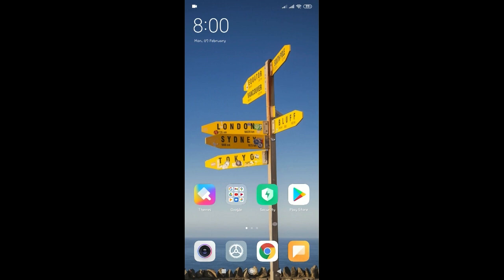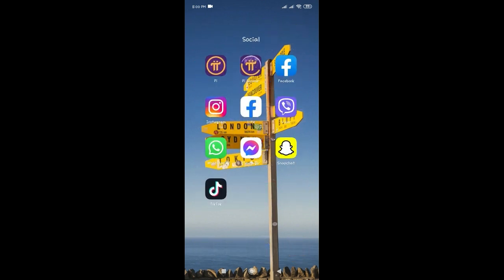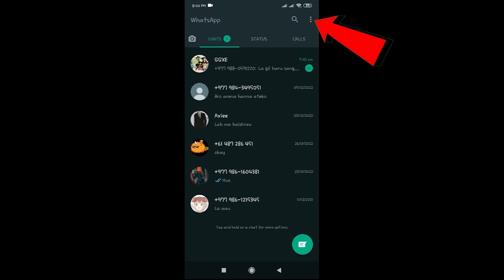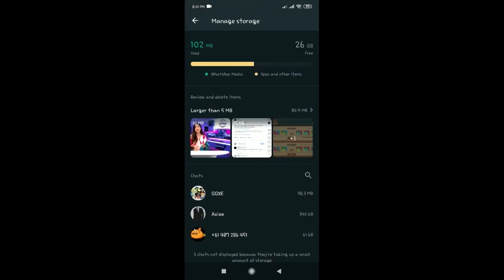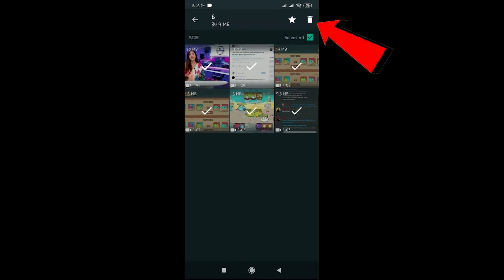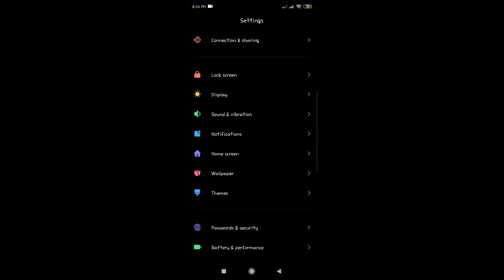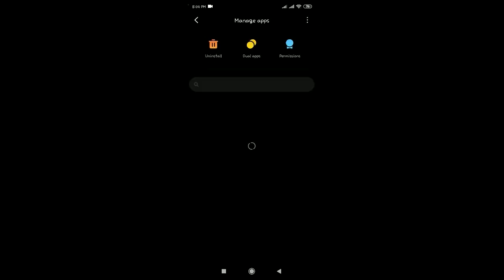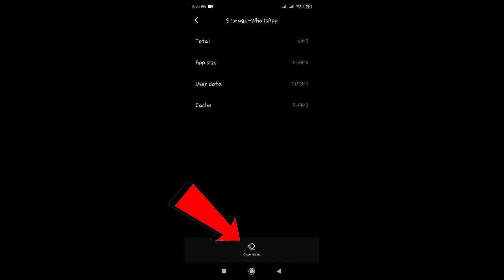How To Fix WhatsApp Storage Almost Full (Quick & Easy)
In this video I'll be showing you how to fix WhatsApp storage almost full problem.